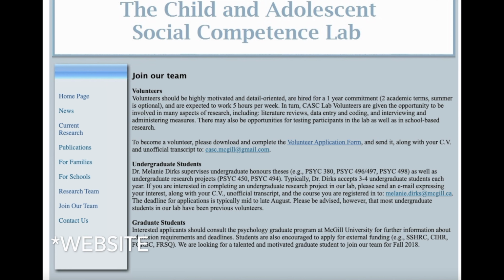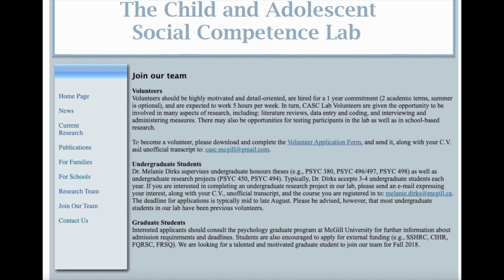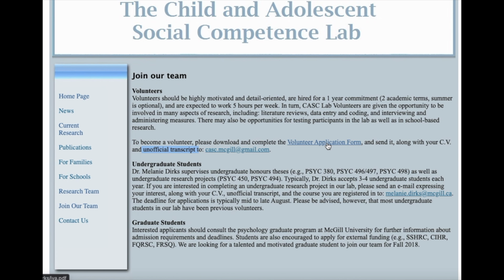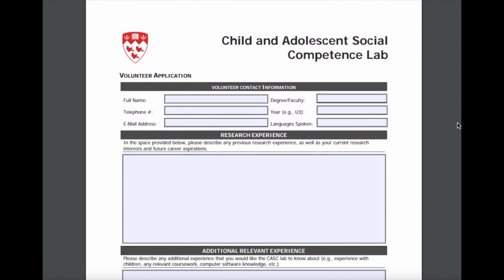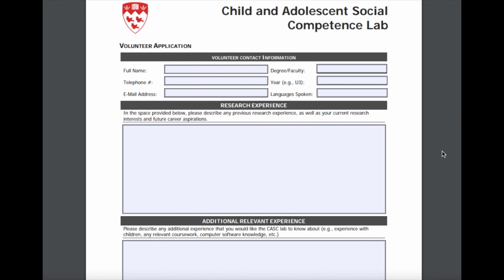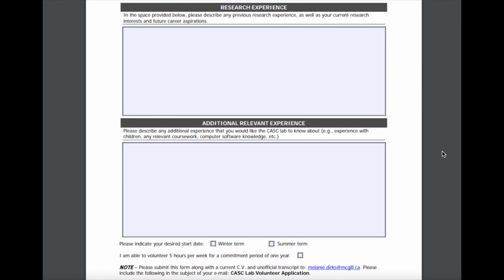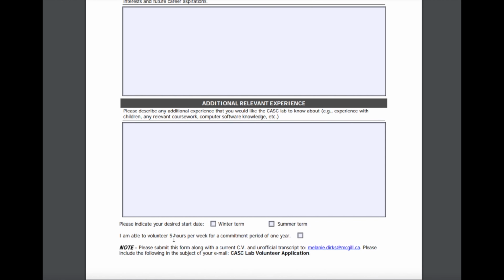How to get volunteer RESEARCH experience as an UNDERGRADUATE student (COVID edition)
This video explains how I was able to land 3 volunteer research positions during covid time! My goal was to help fellow students that needed some advice on how to search and apply for a research position whether for grad school or just to gain research experience.

The video is separated into 3 main parts:

1.16min  → How to find your research interest ?
2.56min → Where to find research opportunities as an undergraduate student?
4.59min → How to apply for a volunteer research assistant position ?

Take in mind that through the video I am dropping tips and tricks that helped me out during my journey to land a volunteer research assistant position as an undergraduate in psychology.

In the video you will see an email template that I used while applying for a volunteer research position :)

Remember that because of COVID-19 there is less demand for volunteers in labs, so don’t get discouraged if you aren’t able to land a volunteer research position right aways!

I, myself, applied for 30 labs before getting 1 interview. Also, don’t get discouraged if professors don’t answer your email… They might simply not have seen it, so wait a couple of weeks and resend one :) Plus remember they can always contact you for an interview afterwards (e.g. next semester).

Here are some links to research labs that will be useful if you are in near Montreal, Canada:

Remember that you have the option to volunteer at different labs in different faculties no matter your degree!

If you have a video request don’t hesitate too :)